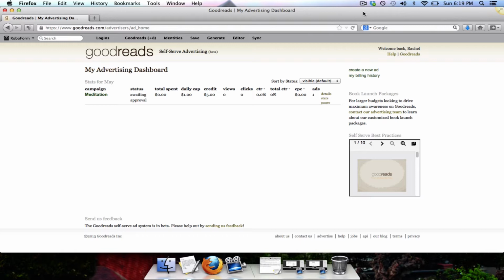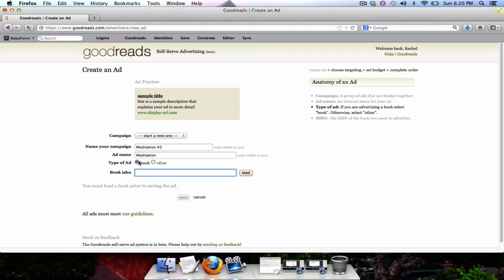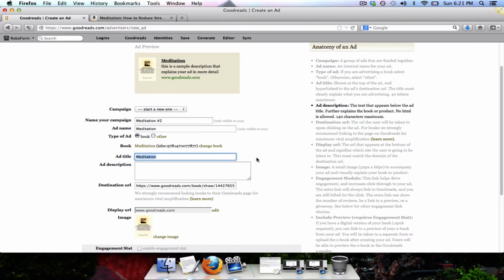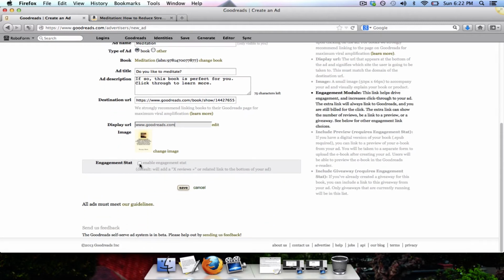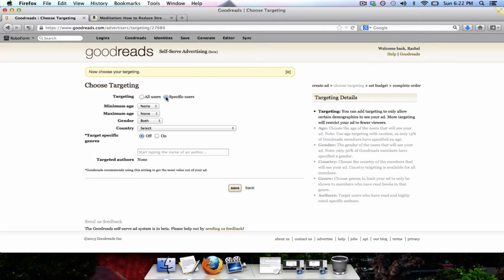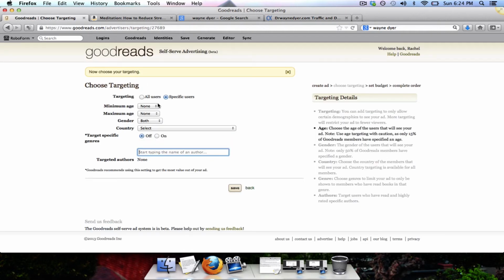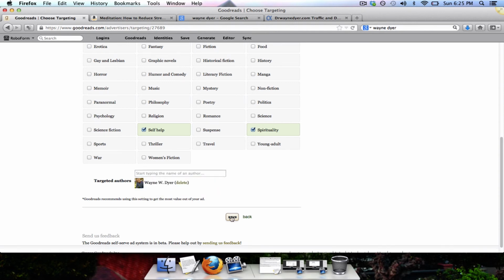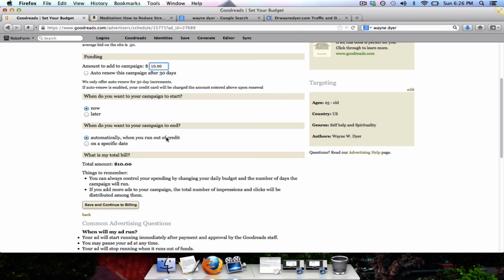Tip #6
💜 WATCH YOUR FIRST PRINT ON DEMAND CLASS TODAY Tip 6: Goodreads Advertising